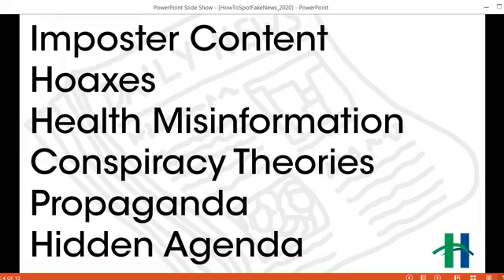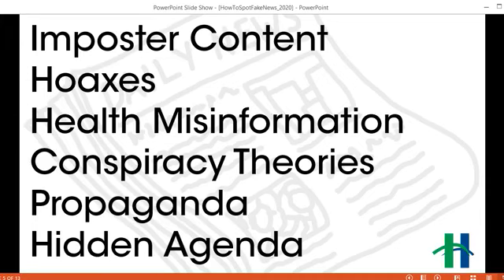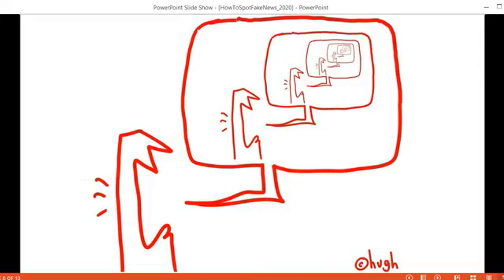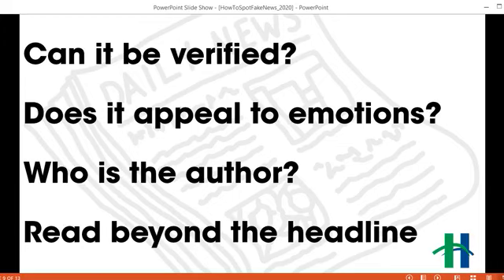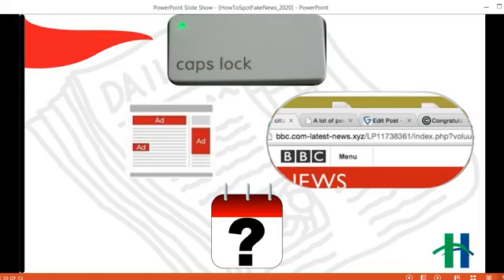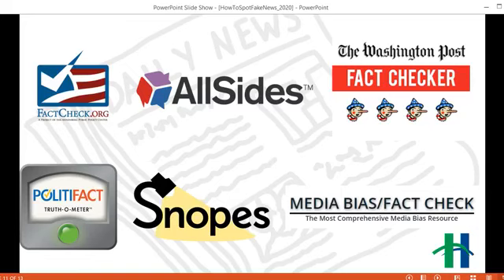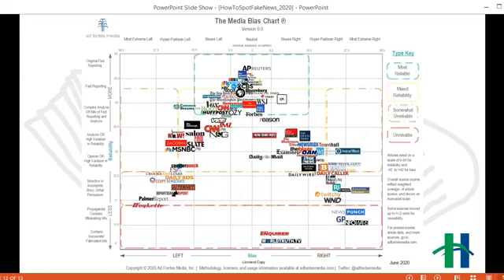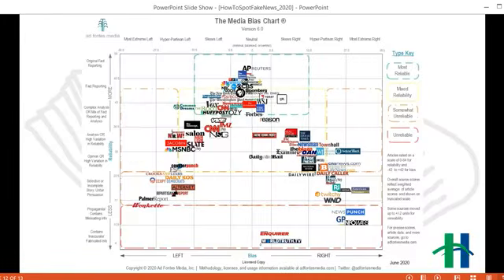Tech Talk: How to Spot Fake News